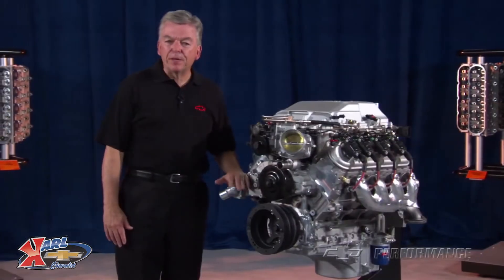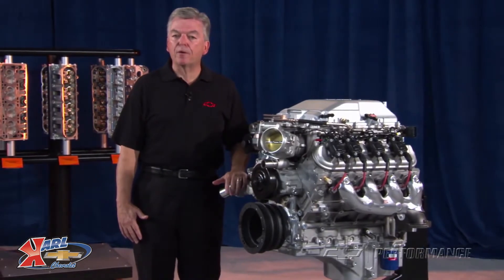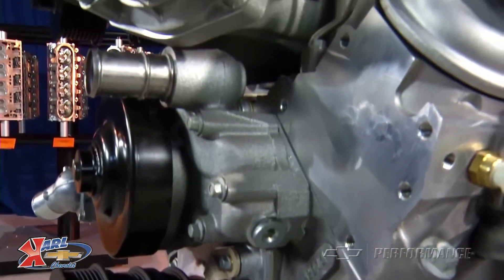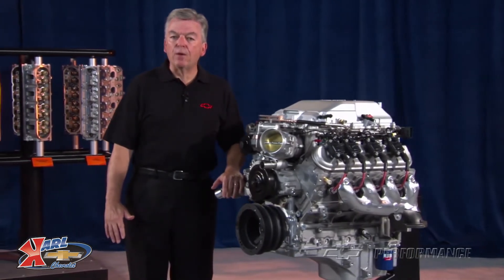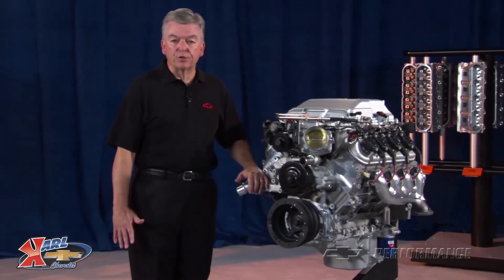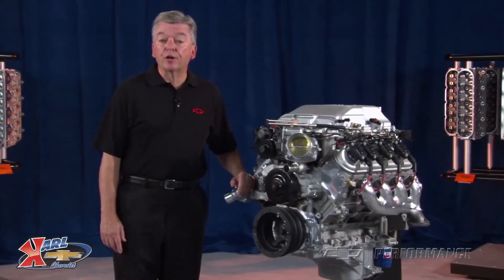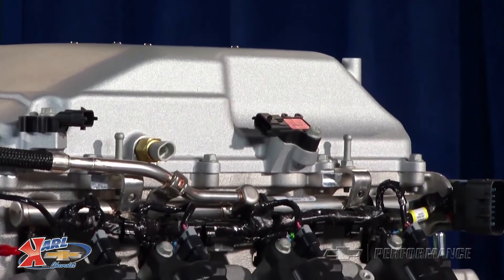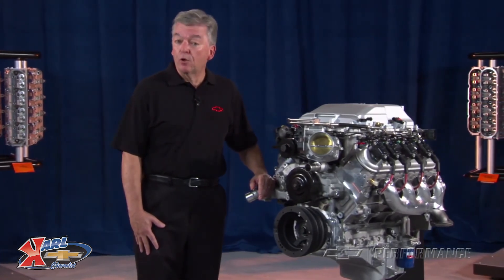Chevrolet Performance 6.2L LSA Supercharged Crate Engine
The LSA 6.2L SC supercharged engine delivers more than 550 horsepower AND torque with refinement that is rare in the world of high performance. It is smooth and well-balanced, all while delivering the kind of immediate power delivery that will take your breath away – and likely some of your rear tires' lifespan!

Chevrolet Performance has updated the LSA crate engine with the production-based Camaro ZL1 version. This version of the LSA utilizes a different intercooler assembly with repositioned coolant ports for an easier retro-fit installation.